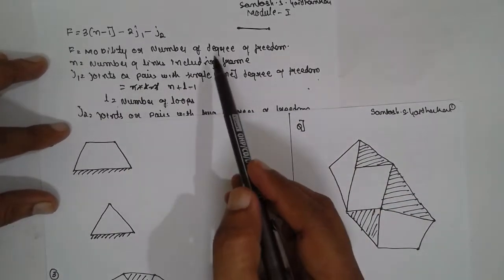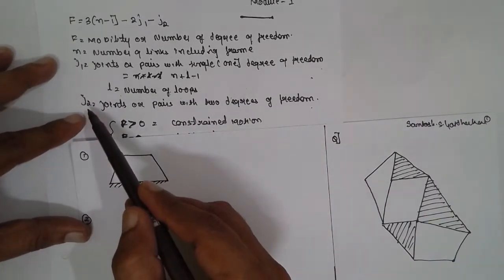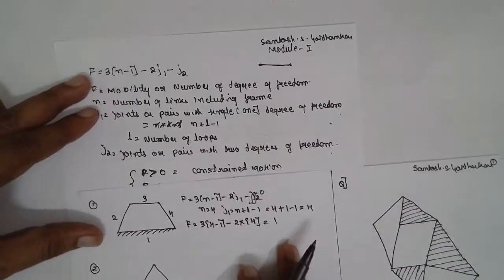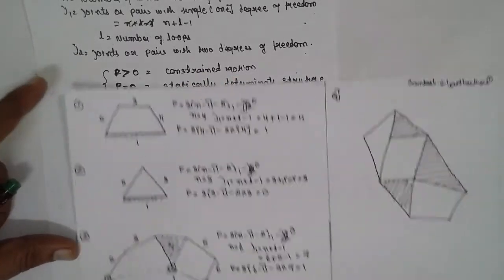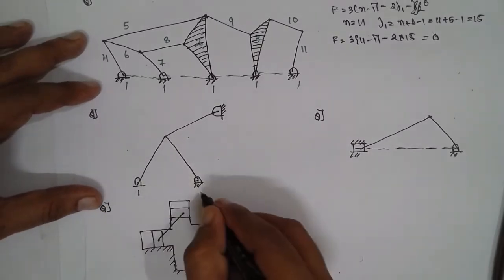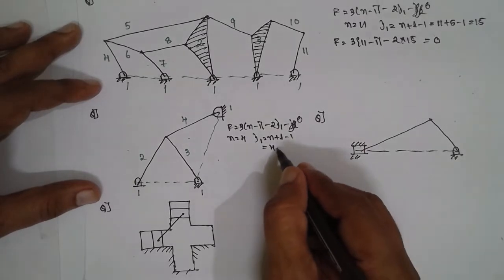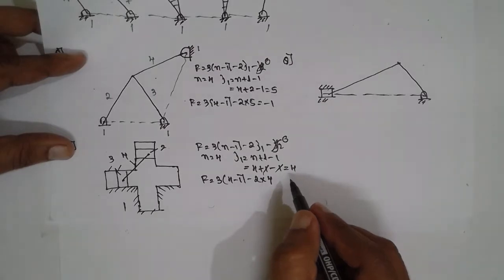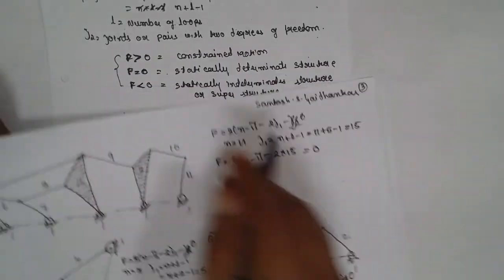Degree of freedom with lower pair (VTU SVIT)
Degree of freedom with lower pair